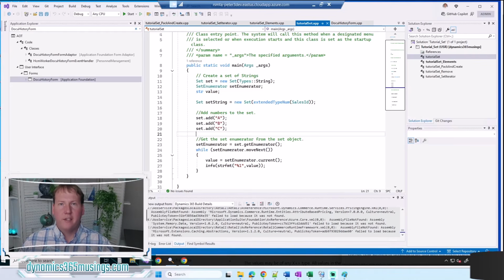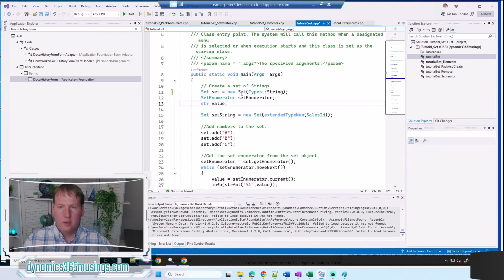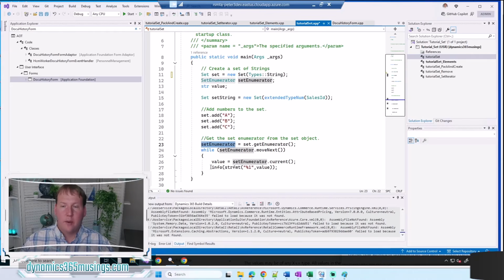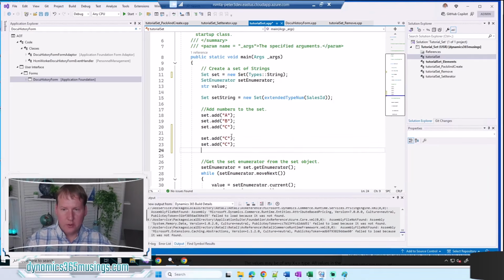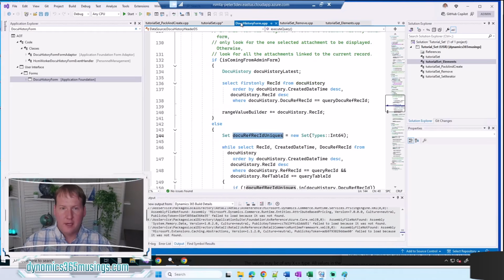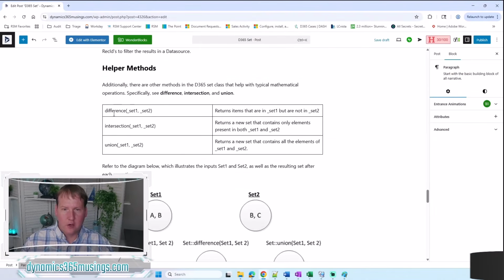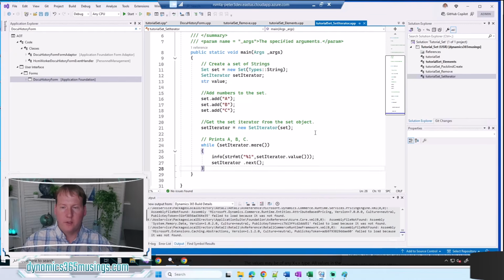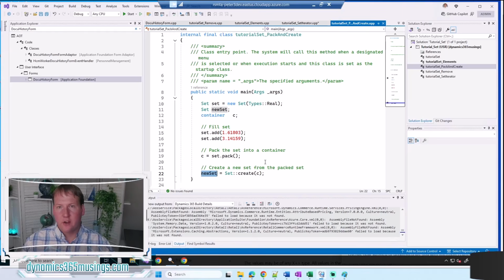D365 Set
Using a D365 set is very helpful for keeping track of a unique collection of values. Sets are very useful in keeping track of which records you have and have not processed inside a 'while loop'. A D365 set is a unique, unordered collection that contains elements of all the same data type.

00:00 Intro
00:08 D365 Set
01:39 Define A Set
02:45 Add Values To A Set
03:05 Loop Through A List
04:50 Add Duplicate Values
05:29 Remove Values From A Set
05:49 Count Values In A Set
06:23 Check If A Value Exists In A Set
07:50 Difference, Insersection, Union
09:06 Set Iterator vs. Enumerator
10:24 Pack and Create
10:56 Conclusion
11:29 Outro